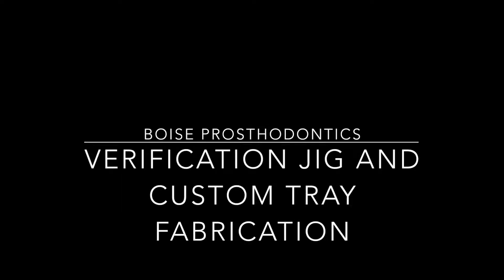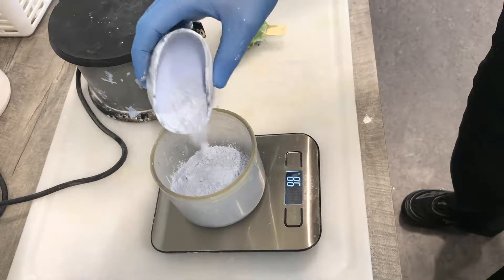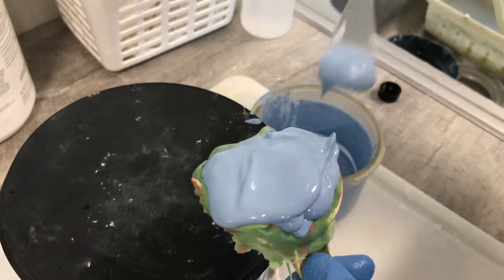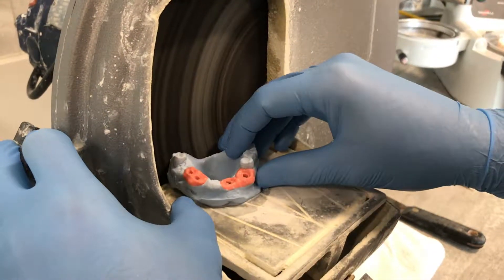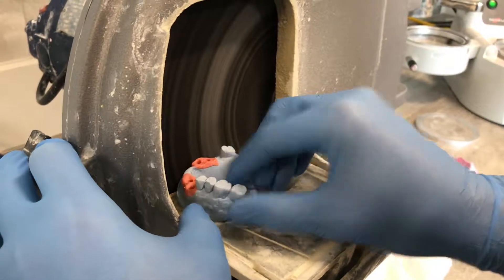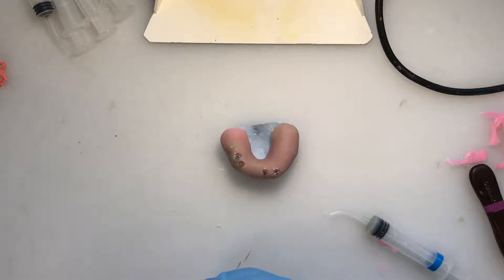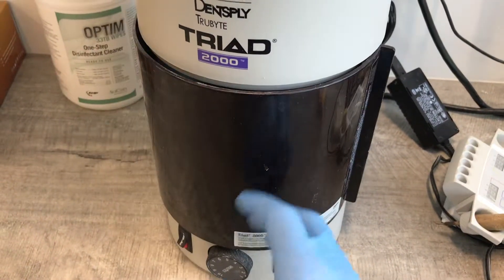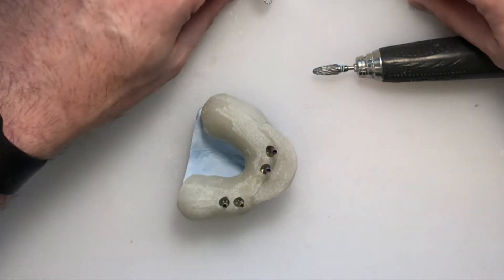Verification Jig Fabrication, Pouring a Multi implant Impression, Custom Tray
This video demonstrates how to fabricate a verification jig, custom tray, and how to pour a multi-implant PVS impression.